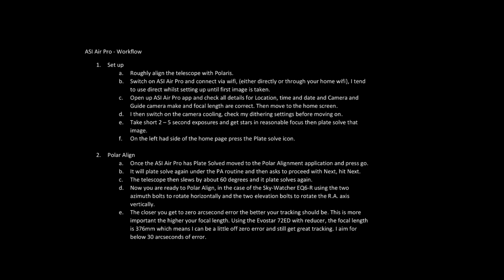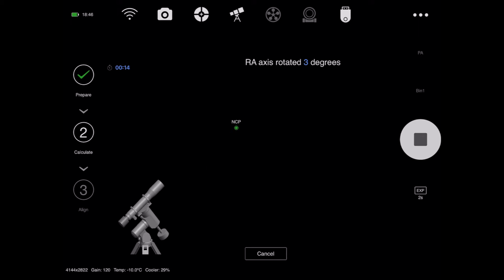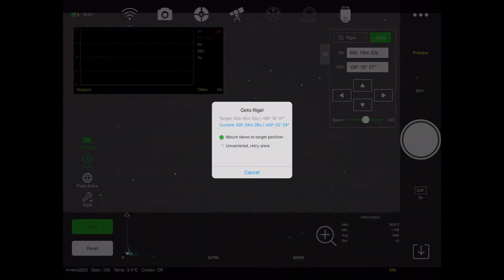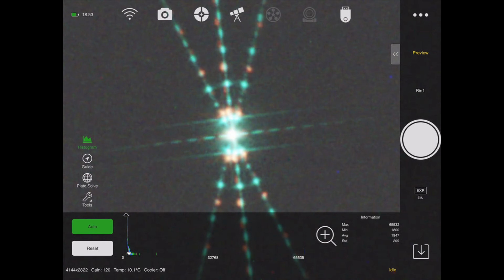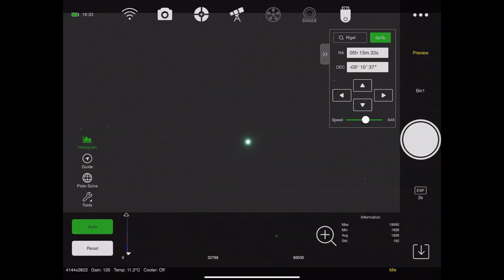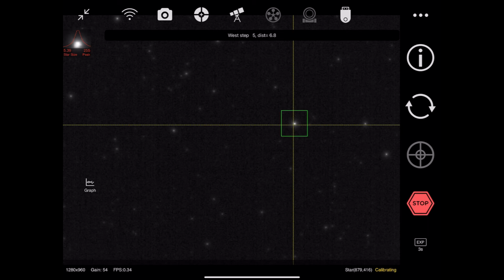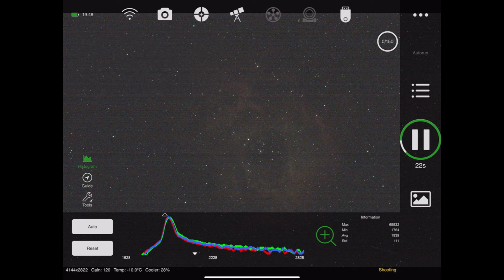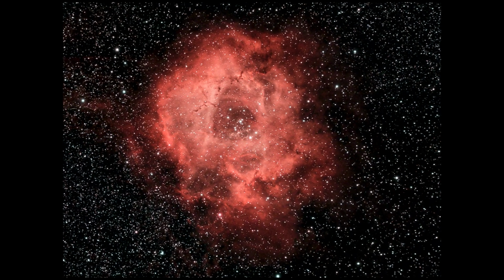Rosette Nebula - Captured using the ZWO ASIair Pro and processed with Pixinsight - Part 2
Hi, I’m Ian and I live in Surrey in the UK. In this series of 4 videos, I show how I use my ZWO ASI Air Pro as my image capturing device and how I use Pixinsight as my main image processing software.

In this second part, I focus on how I captured the Rosette Nebula with the ASI Air Pro on my ipad Pro and the workflow I used.

ASI Air Pro - Workflow (part 2)

4. Focus Telescope
a. Next, I go through a focus routine. I pick a bright star, ideally close to the target I will image that night and get as well in focus as possible. Use a bright star such as Capella.
b. To do this go into the ‘go to’ menu and either select a previous object or under the ‘Q’ type in the star name.
c. Then press the ‘go to’ option at the bottom right and the telescope will slew to that star.
d. Once the telescope has located, plate solved and confirmed, the star should appear in the center of the frame of the home screen.
e. I then put my Bahtinov mask over the telescope lens and take short images until I get the appropriate spike.
f. Once satisfied it is a good focus I’m done. However, I sometimes check using the ASI Air Pro focus application. Going into it and selecting a less bright star in the field of view and running the routine to check it has a low HFD number.

5. Move to target
a. Similar to selecting a star for focusing I then go to the ‘Go To’ application and select my target, usually by typing in the M or NGC and number.
b. Once the ASI Air Pro recognizes the target, select this and then press go to. The ASI Air Pro will then slew the telescope to the target and plate solve to check it is centered and once it has it will produce a short 2 second image.

6. Guiding
a. As we are now on the target it is time to set the guiding.
b. On the home page go into the guiding function by hitting the guide icon on the left of the screen.
c. This will take you to the guiding application. Once there press the half circle arrows and it will start taking exposures. I usually do 2 second exposures.
d. Check your guide scope and camera have the stars in focus and then you can select a star by just pressing over it and the small green box will appear.
e. Then press the Target icon on the right and two green lines, (one vertical and one horizontal) should appear and start guiding. If it doesn’t start guiding it may need to celebrate before it will start guiding. If it has to calibrate this will take 3 or 4 minutes. You can also re-set to calibrate at any time by pressing the stop icon and clearing down the current calibration by pressing the ‘i’ icon and starting star selection again.
f. Once you are happy with the guiding you can return to the home screen.
g. You can also come back to guiding at any time and change the adjustment level of the Dec or RA if you feel either are too aggressive.

7. Imaging
a. You are now ready to set up your imaging schedule.
b. In the main screen select ‘Autorun’ from the right-hand menus and this will take you to the application to set up your images. This is fairly intuitive, and you can set images for Lights, Flats, Darks and Bias and from Bin 1 to Bin 4.
c. There are pre-sets or you can choose your own exposure time and number of images you wish to take, which is most helpful when doing flats or dark flats later in the evening. Once you set up say 60 images at 180 second each, you can return to the home screen and press the go icon and that’s it.
d. At the conclusion of the ‘Light’ images I then set up to take my Flats and Dark Flats. I use a white T shirt over the telescope and a white box light and test until I get the average histogram between 24,000 and 27,000, ideally high 25,000. I take 60 Flats and repeat with the telescope cover on for 60 Dark Flats. I have pre done my Darks as I’m using a cooled camera.

8. Reviewing through the night
a. I tend to look at the first few images coming through and use the histogram function to enable me to see a nebula more clearly. Then I just let it run. I go indoors and am able to monitor through my home wifi. Loading images takes a little longer but my telescope is close to the back of my house so gets a good home wifi signal. You can monitor Meriden flip, dithering and of course guiding. I use the cross hairs to check consistency of image to image.
b. You can go into ‘image management’ icon. Bottom right of home screen and review images thoughout the night. This can be good to get rid of poor images or ones with planes/satellites prior to downloading to your computer.
c. I save the Images on a USB stick and then download onto my computer in the morning.

For equipment used see Part 1.

Music (at the end):
Divine Life Society by Jesse Gallagher